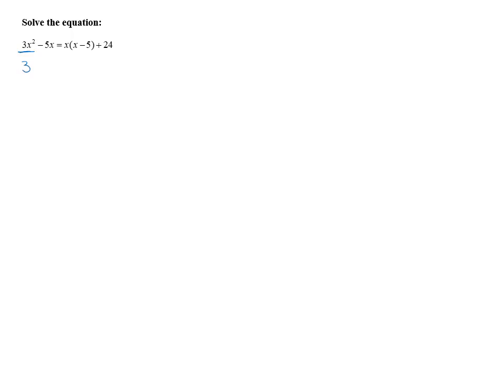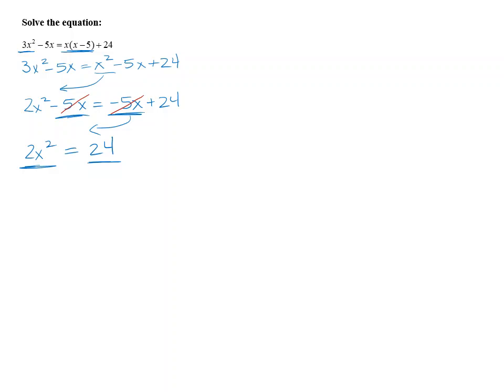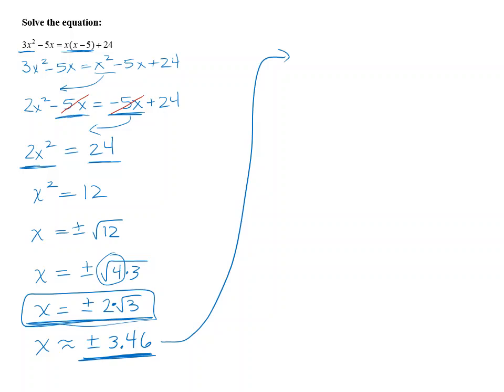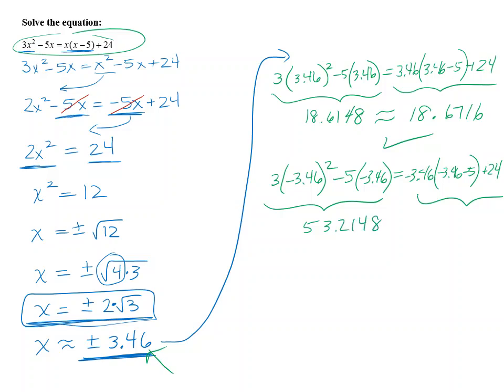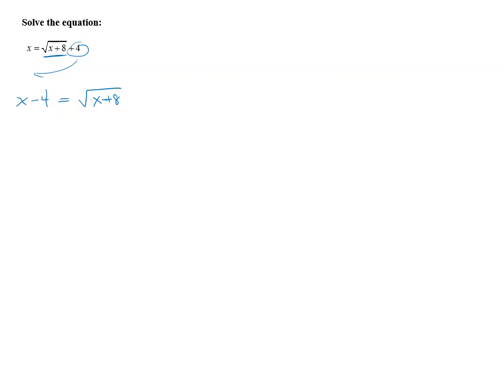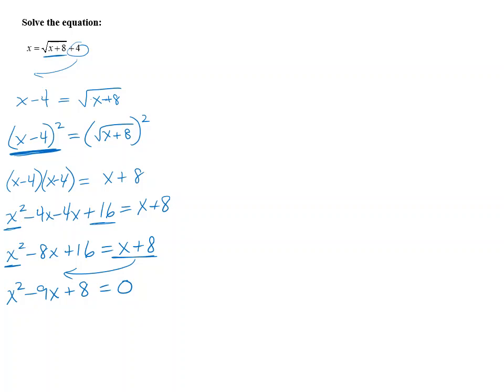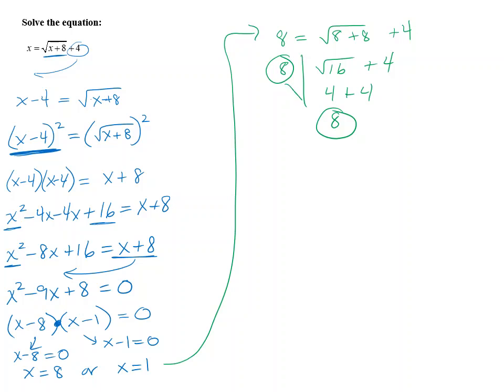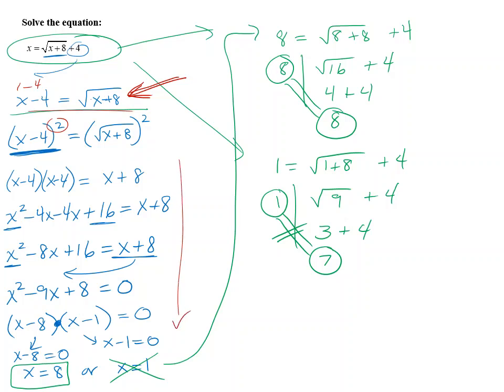Module 8 Solving Equations in General p5